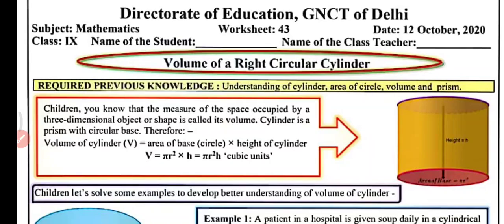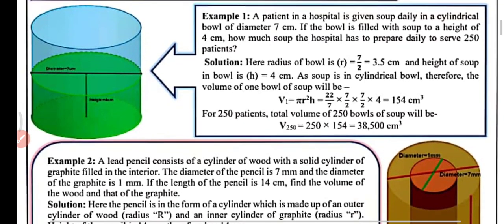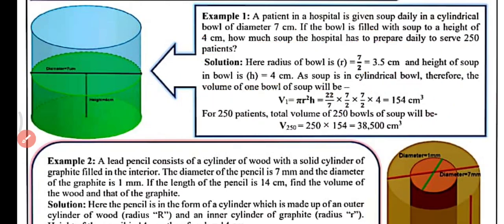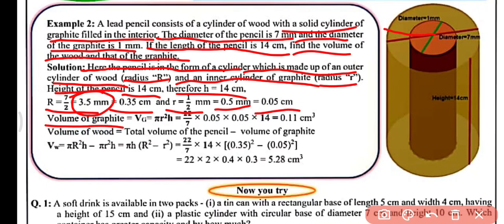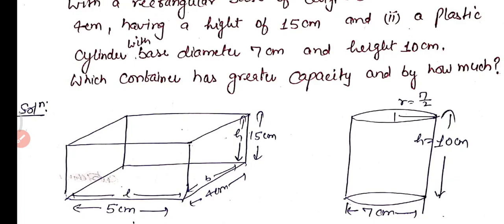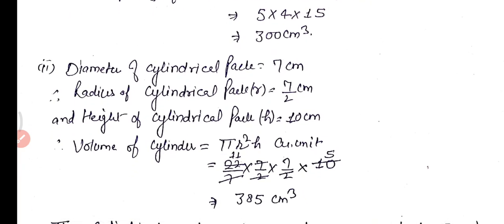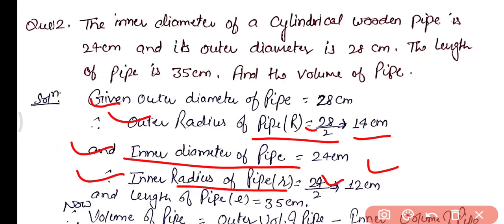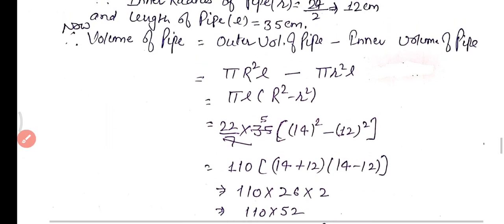Doe Worksheet 43: Class 9 Maths: English Medium: 12 October 2020: Class 9 Doe Maths worksheet 43